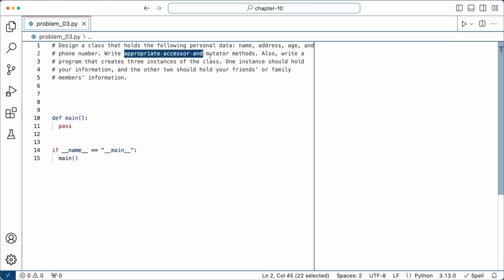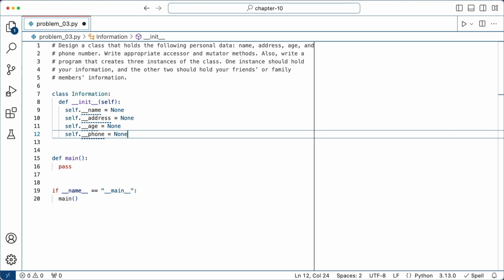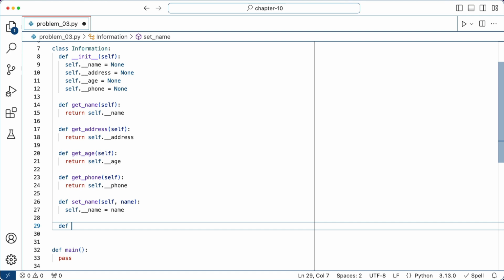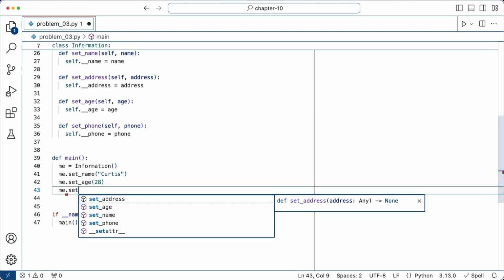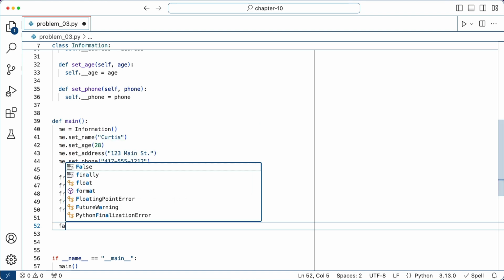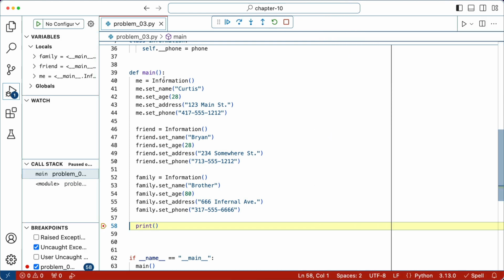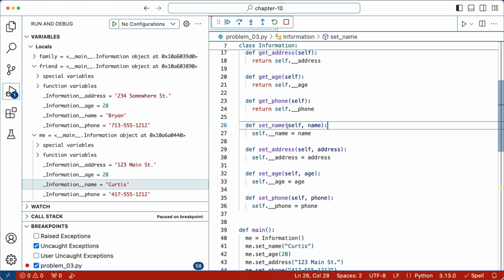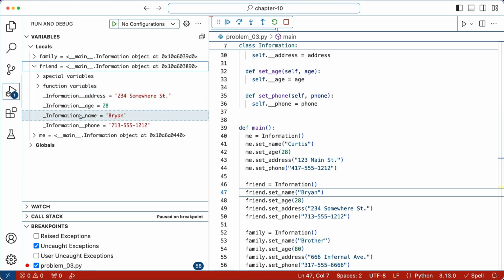Problem 03 Chapter 10 Information Class